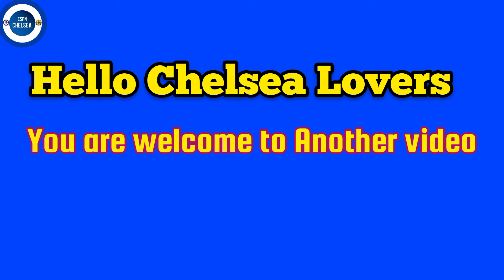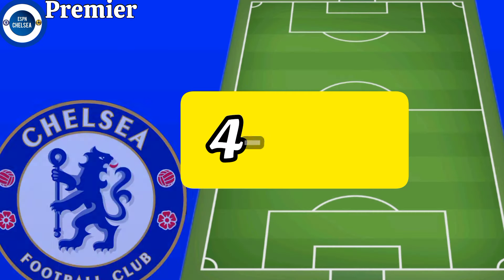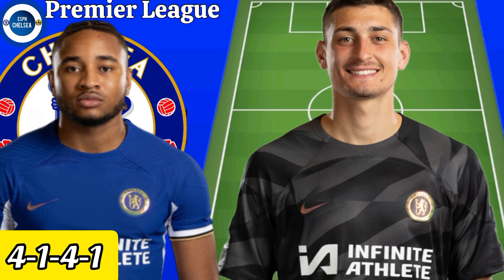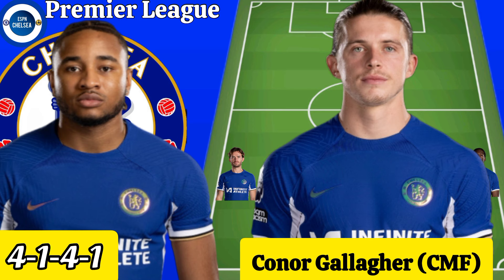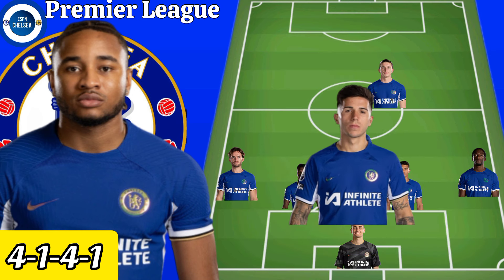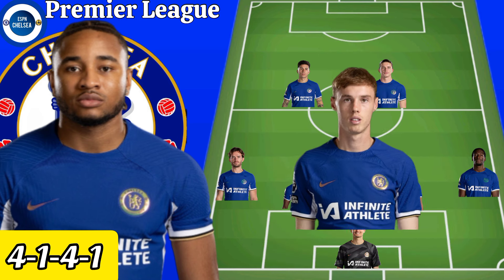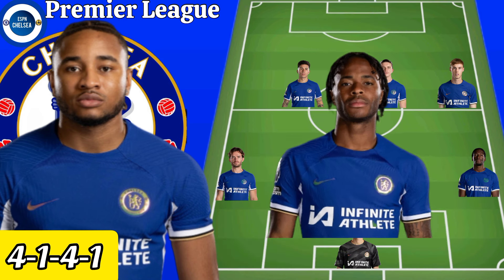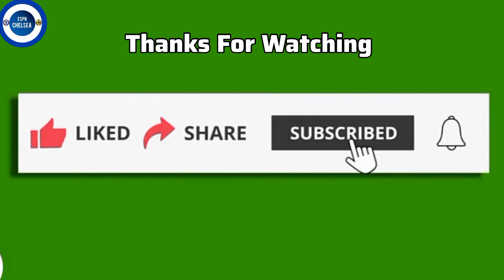Final Best Chelsea Prediction Lineup Against Liverpool After POCHETTINO Update on Availabile Players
Get ready for an electrifying encounter as Chelsea faces Liverpool, and we reveal the final predictions for Chelsea's starting lineup! In this video, we meticulously analyze player form, recent performances, and tactical considerations to unveil what we believe will be the optimal starting lineup for Chelsea against the formidable Liverpool side. Dive into the detailed breakdown of each position and strategic decisions that could sway the outcome of this high-stakes match.

Don't miss out on the excitement – like, share, and subscribe for the final predictions on Chelsea's lineup, and join the discussion as we anticipate the thrilling moments in this top-tier Premier League clash!

Liverpool Vs Chelsea